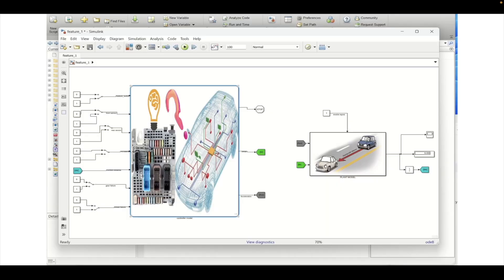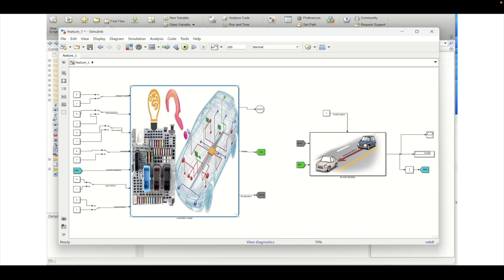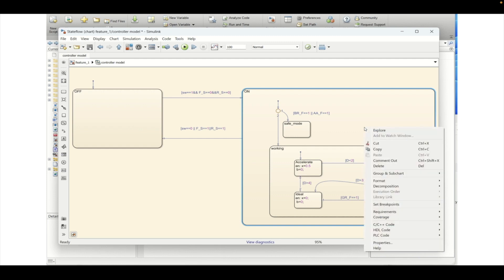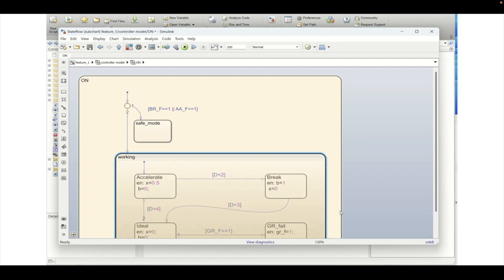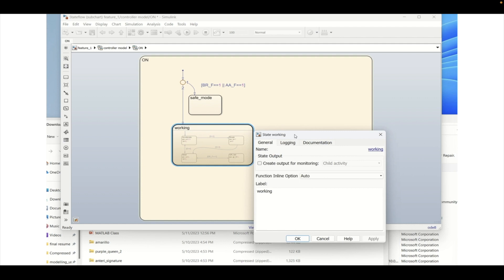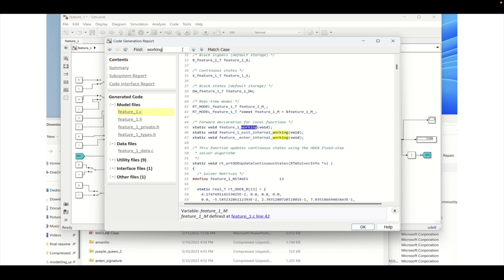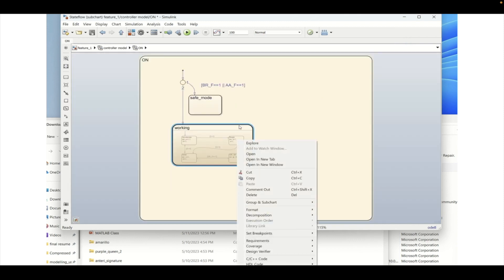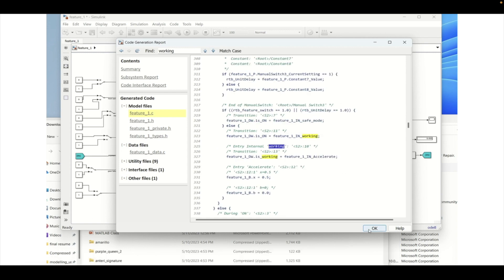SIMULINK TUTORIAL | CODE GENERATION | WHAT IS THE IMPACT ON C CODE ON A MODEL CHANGE ?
Discover how changes in MATLAB Simulink model properties impact the generated code structure and function modularity. This tutorial explains how to convert Stateflow states into subcharts and configure them as standalone functions or inline code, affecting code reusability and readability. Learn to control function creation by adjusting subchart properties for optimized embedded code generation. Ideal for engineers and students seeking greater control over generated code structure from complex Simulink and Stateflow models.

Key topics covered:

Grouping Stateflow states into subcharts for hierarchical modeling

Setting subchart properties to enable function or inline code generation

Impact of function versus inline choices on generated C code structure

Navigating and verifying generated functions within code files

Best practices for code modularity and efficient code generation